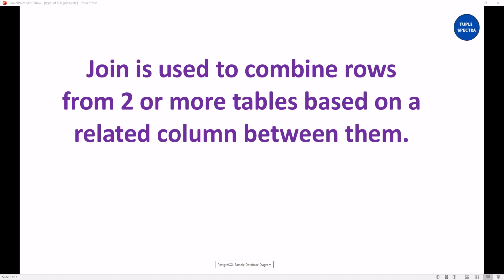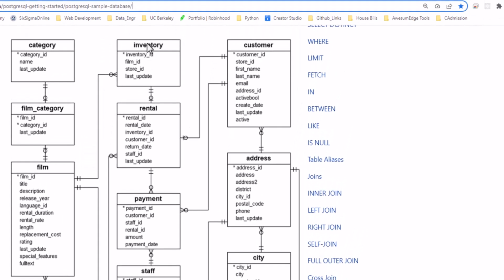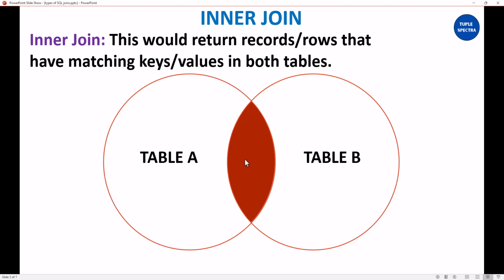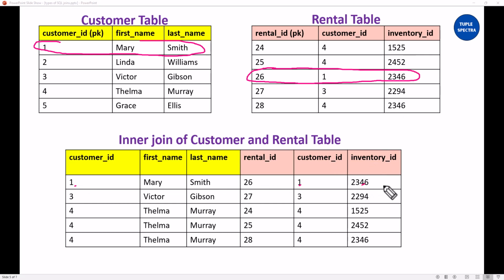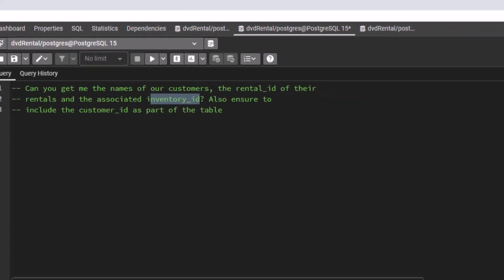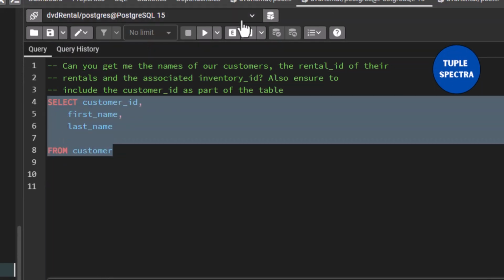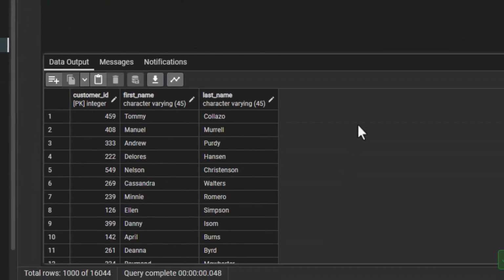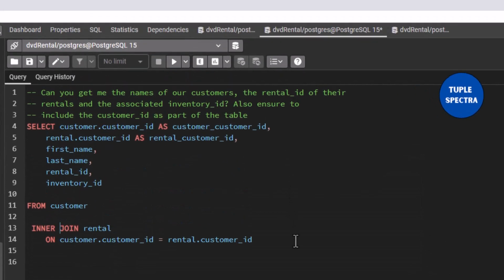Tutorial 22 – Inner Join in SQL | PostgreSQL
In this video I explained how to join 2 tables using inner join. INNER join is a very important type of join you would use often aside from the LEFT join. Inner join would help to return records/rows that have matching keys/values in both tables.

Link to the Entity relation (ER) diagram.

1. Grit: The Power of Passion and Perseverance
2. Think and Grow Rich!: The Original Version, Restored and Revised
3. The Book on Rental Property Investing: How to Create Wealth With Intelligent Buy and Hold Real Estate Investing
4. How to Invest in Real Estate: The Ultimate Beginner's Guide to Getting Started
5. Introducing Python: Modern Computing in Simple Packages
6. Python for Data Analysis: Data Wrangling with pandas, NumPy, and Jupyter 3rd Edition